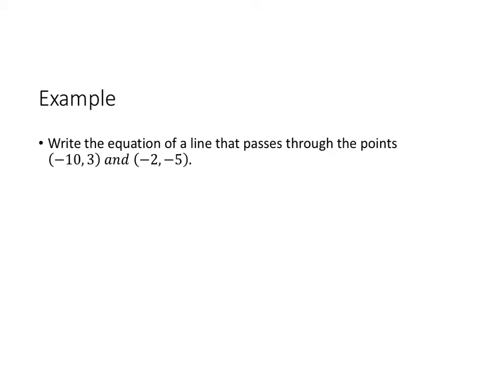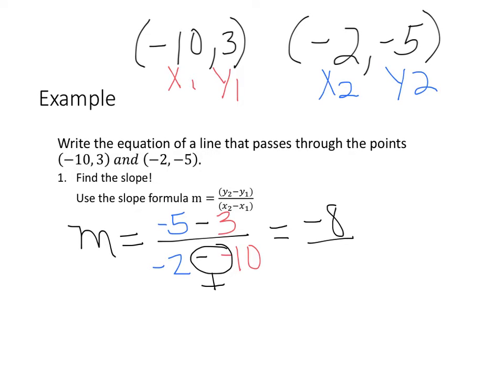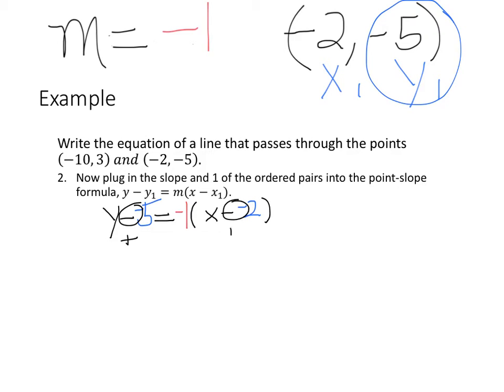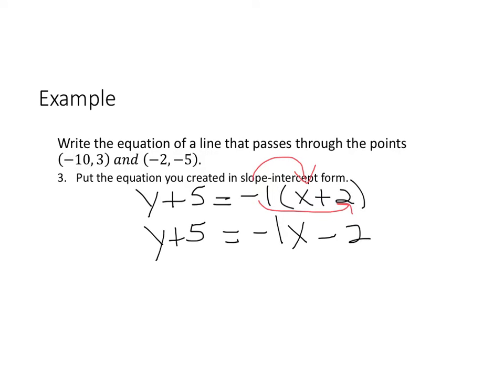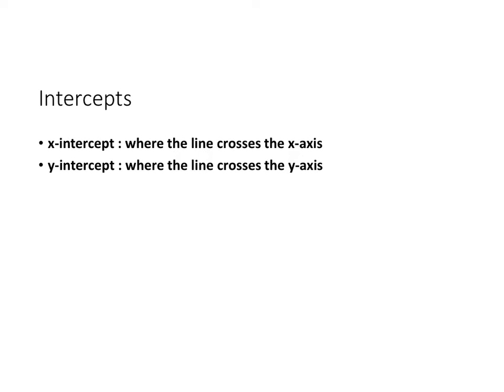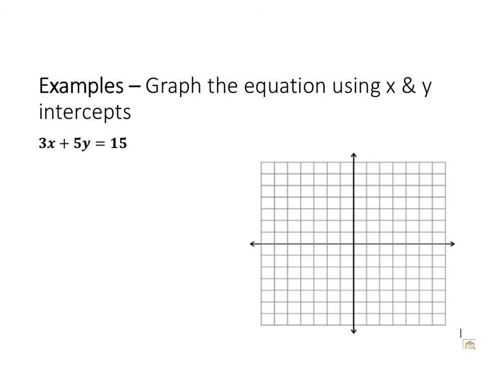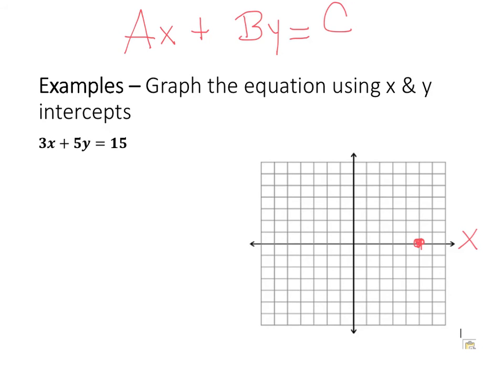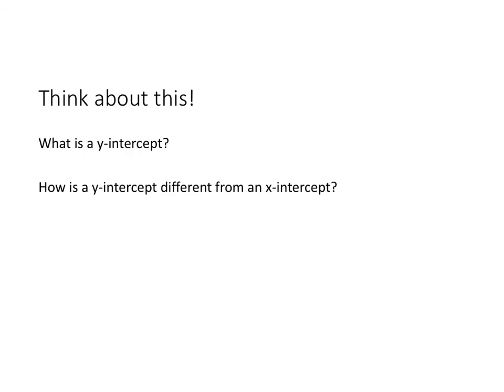solving linear equations